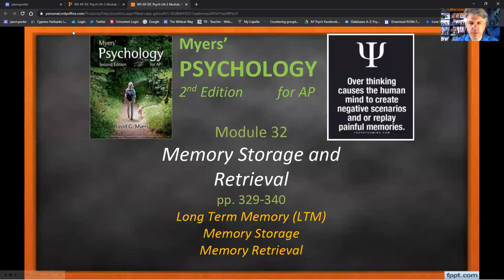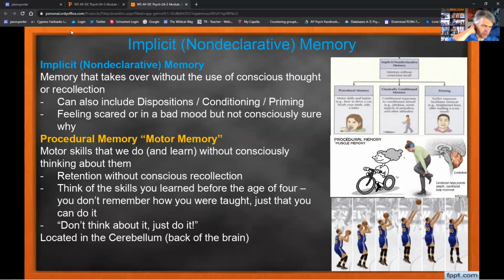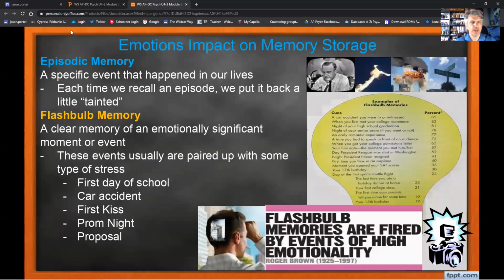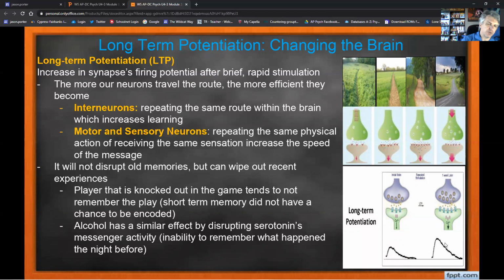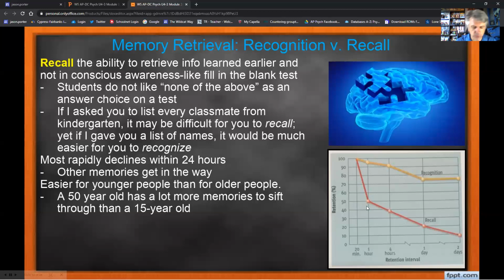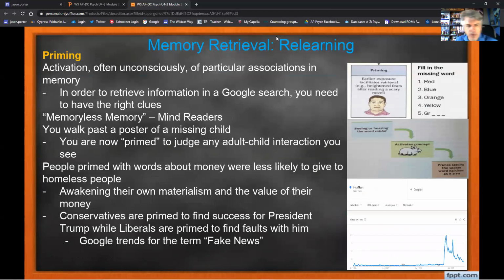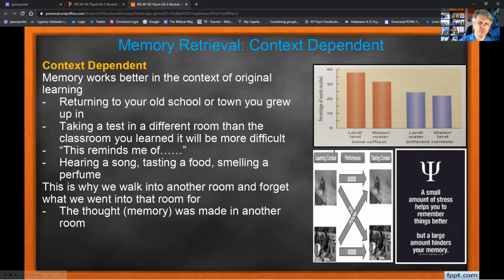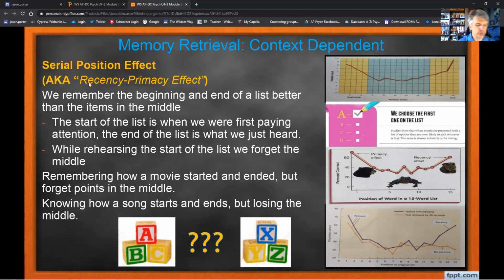AP/DC Psych Unit 4 Lec 3 / Psych L Unit 3 Lec 3 "Long Term Memory and Recall" J. Porter Cy Woods HS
AP/DC Psychology Unit 4 Lecture 3 / Psychology L Unit 3 Lecture 3
Long Term Memory and Recall
Done by Jason Porter - Cypress Woods HS